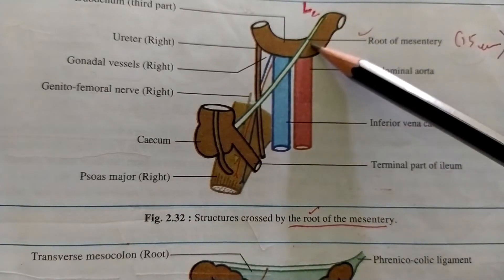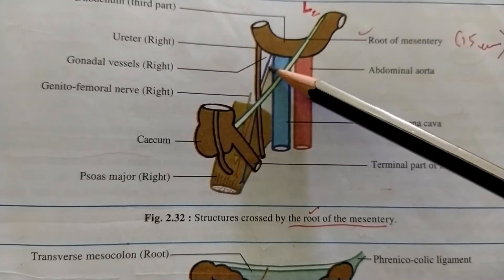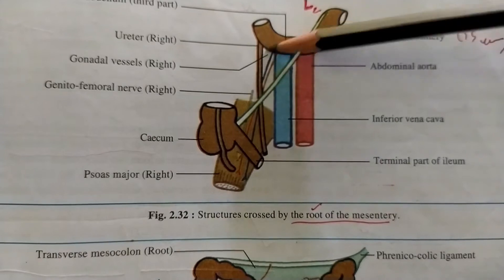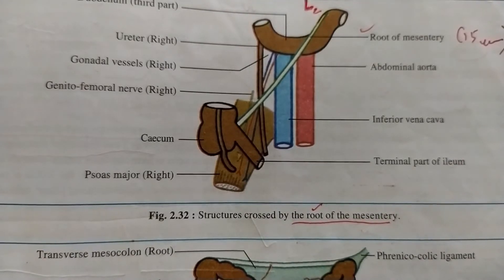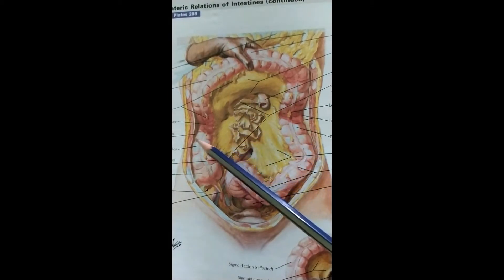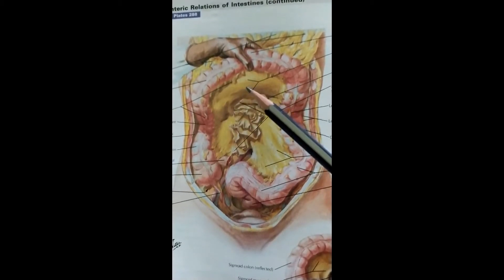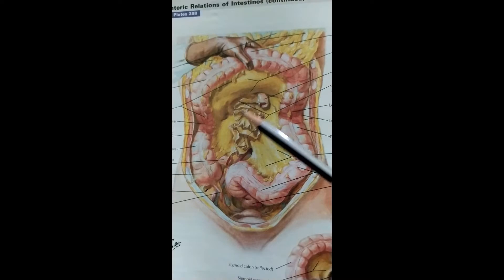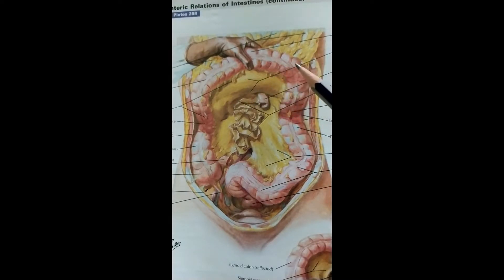The Mesentry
Gross anatomy